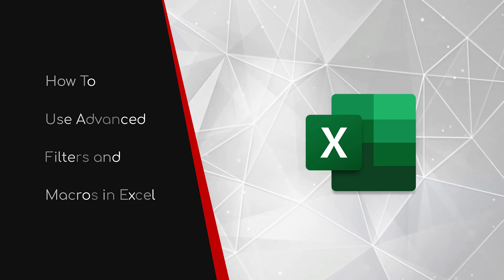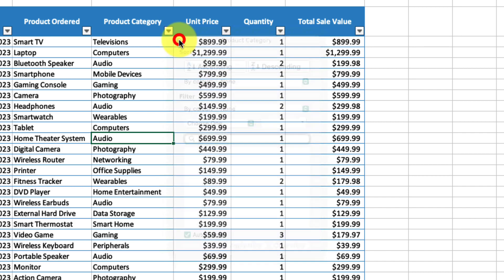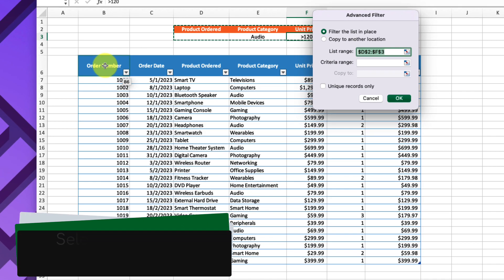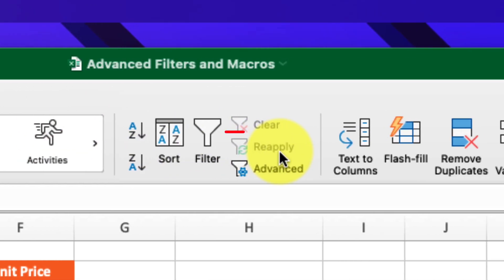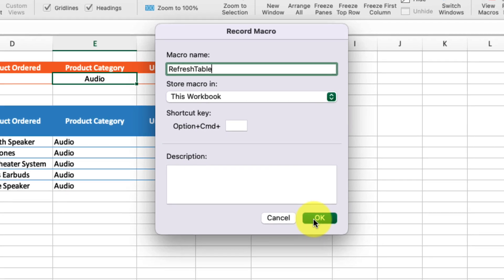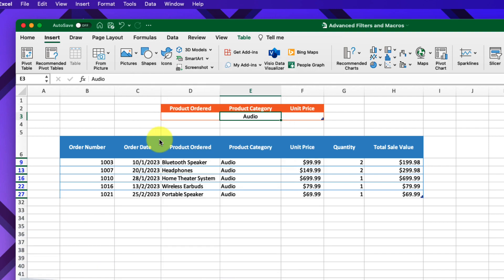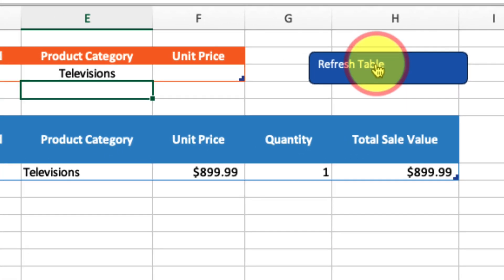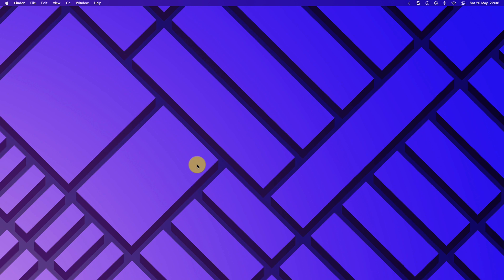Unleash the Power of Excel with the Advanced Filter and Macros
Are you ready to take your Excel skills to the next level?
Unlock the true potential of Excel with advanced filters and macros!

In this quick tutorial, we'll dive into the world of advanced data manipulation and automation in Excel. Learn how to leverage advanced filters to extract specific data from large datasets quickly. Discover the power of macros and automate repetitive tasks with ease.

Whether you're an Excel beginner or an experienced user, this tutorial will equip you with the knowledge and techniques to become a true Excel power user.